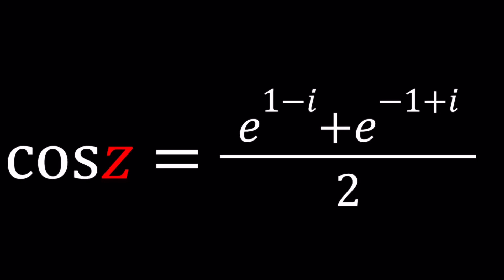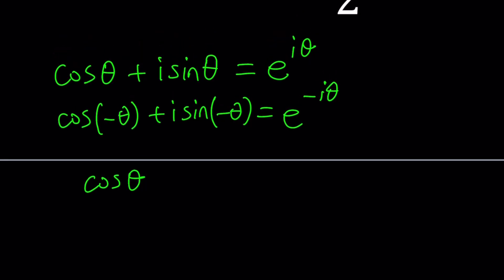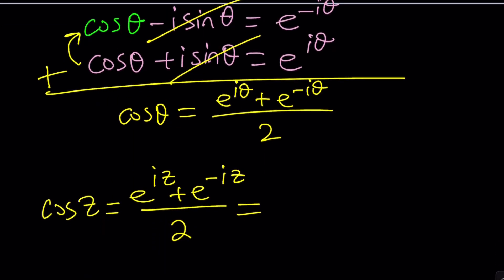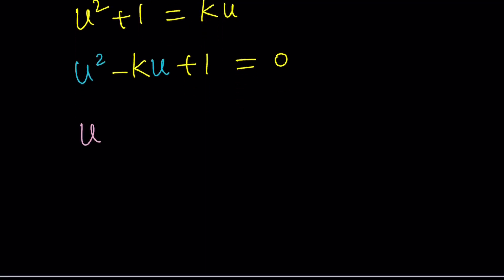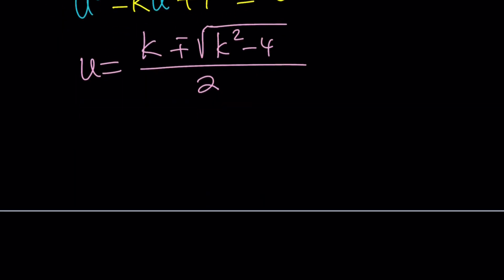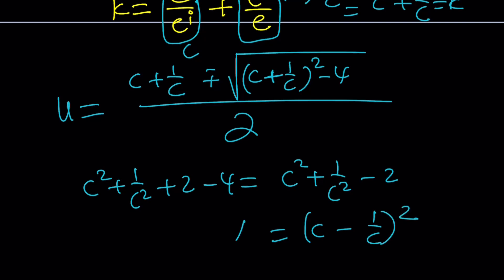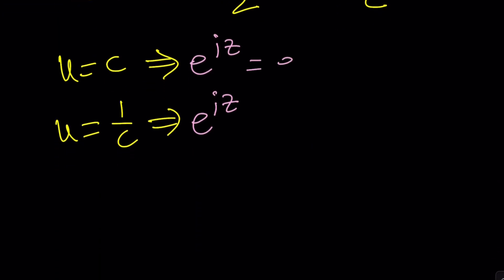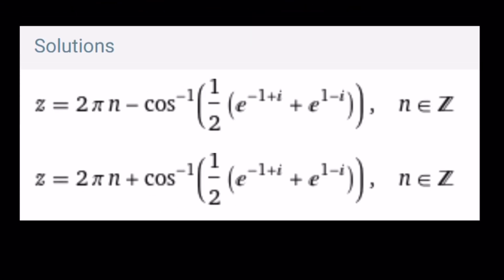I Solved An Interesting Trigonometric Equation P69